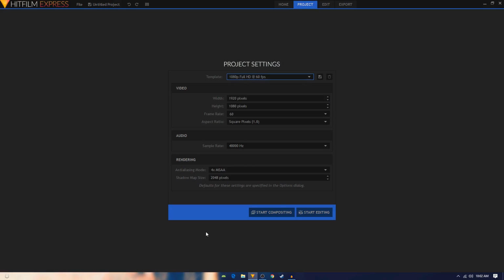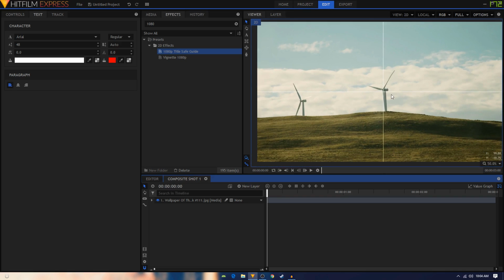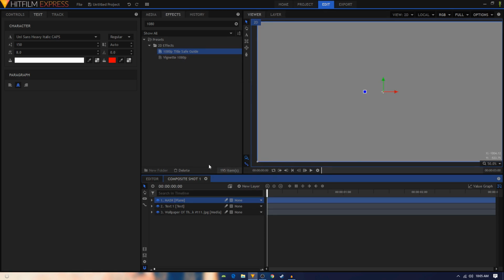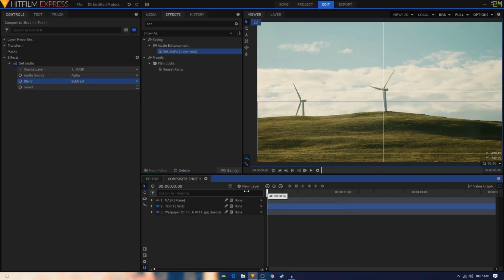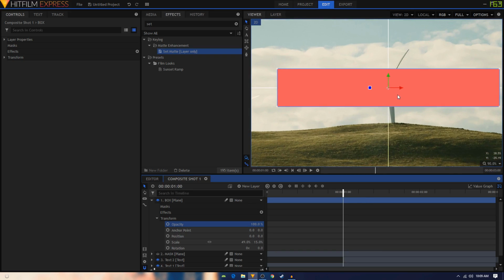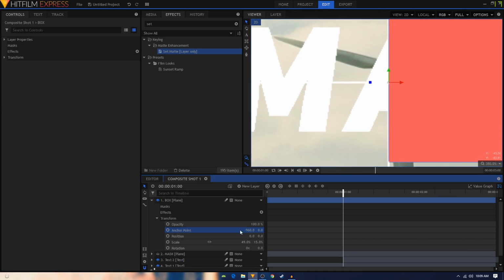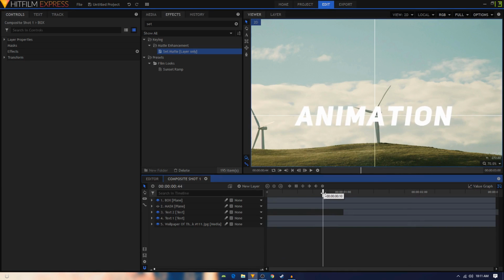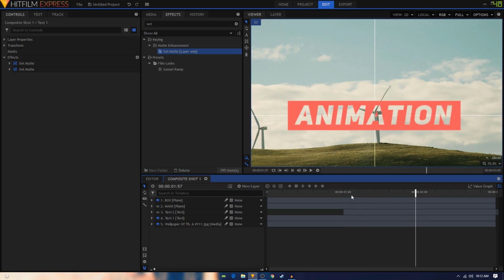Hitfilm Express Tutorial | Modern Text Animation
Another Modern Text Animation for you guys. Enjoy!
I hope you'll 👍 it.

Support Me!

-MotionEpic